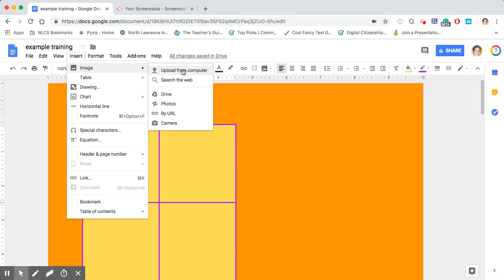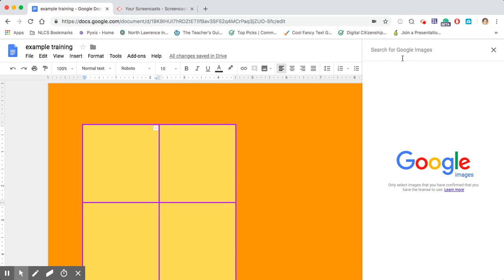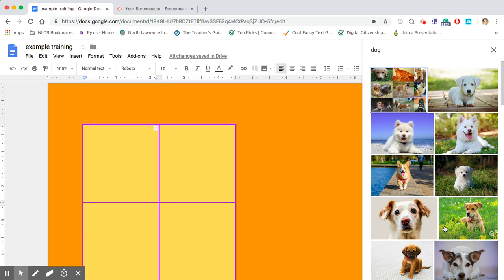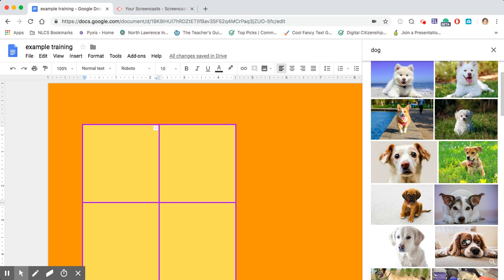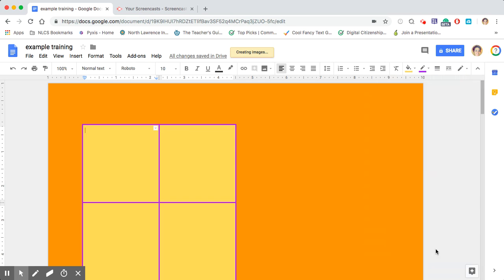Insert image into Google Doc